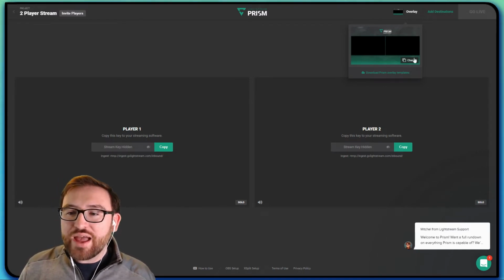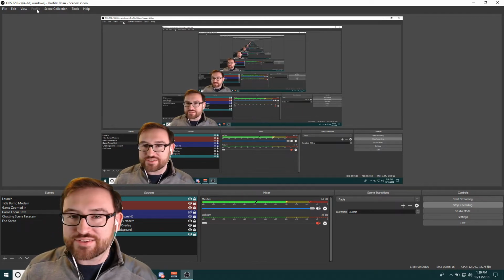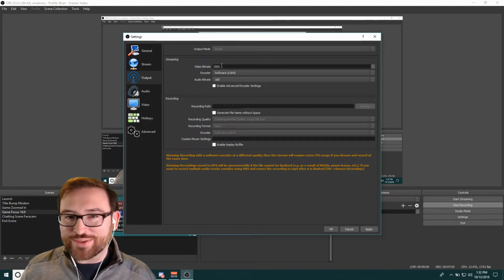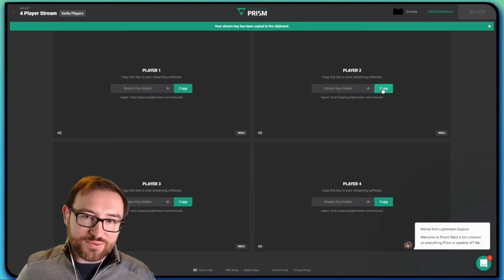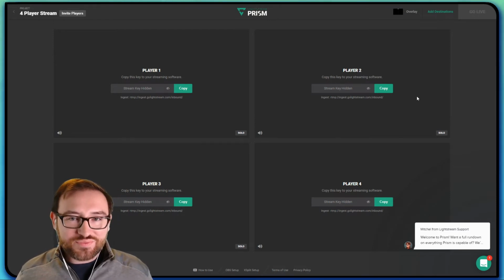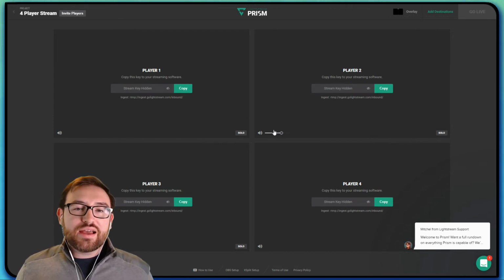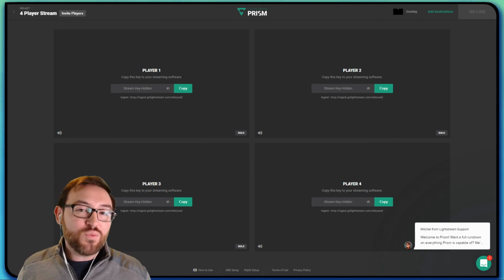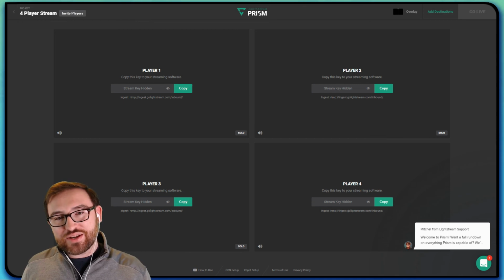TUTORIAL | Lightstream Prism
If you like to collaborate with other streamers, Lightstream Prism can consolidate up to four connected broadcasts from anywhere in the world into a grid and push out an identical feed to your preferred destinations. I put this tutorial together for my fellow members of Selecting Start but thought it might have wider appeal for people who also enjoy multi-person collaborations on Twitch are looking for creative new ways to show all the action at once!